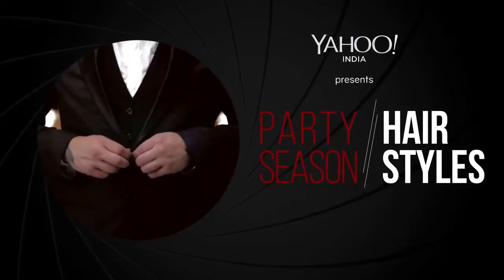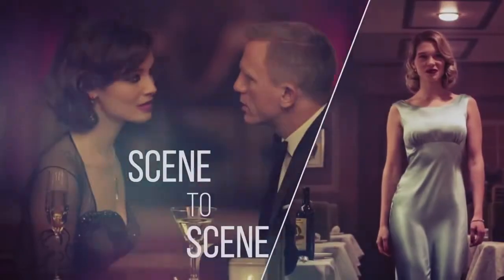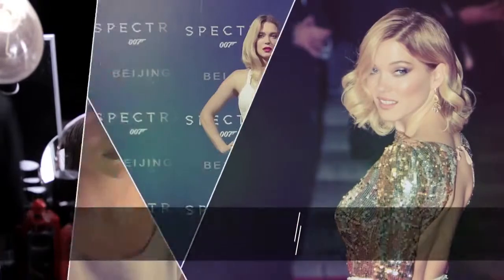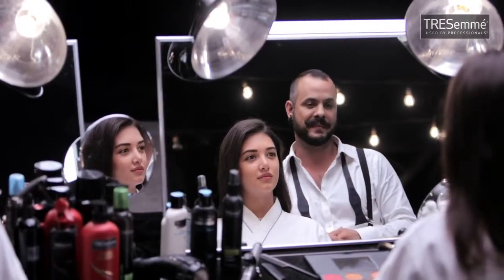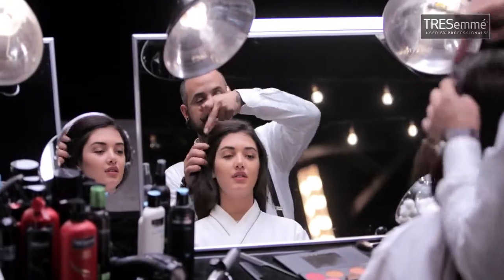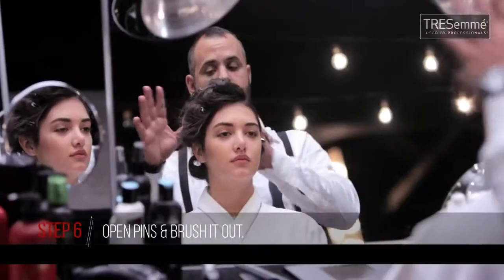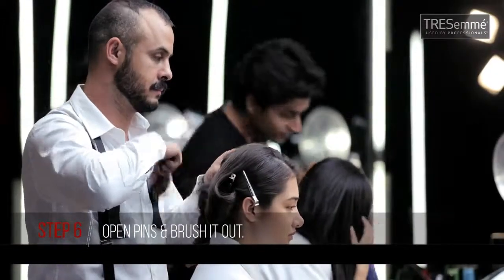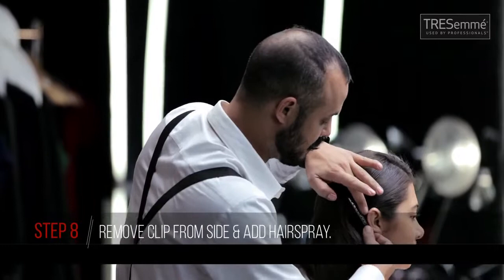TRESemme Daniel Bauer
Tresseme presents Party season Hair Styles
This party season, TRESemme expert Daniel Bauer shows you how to get the most glamorous Bond girl hairstyles without a single snip or a cut.